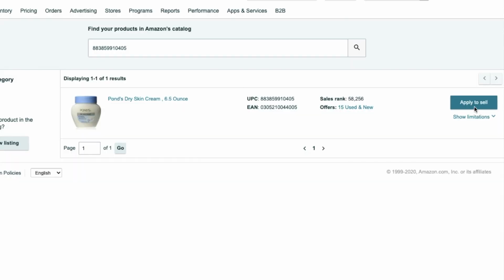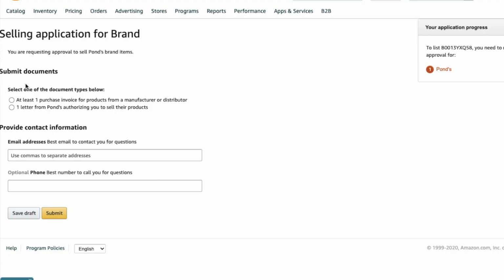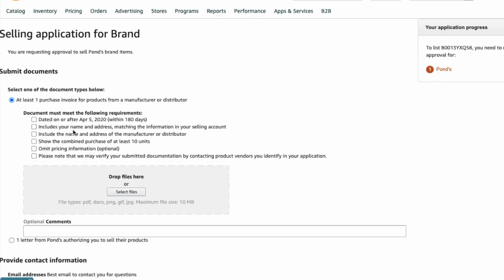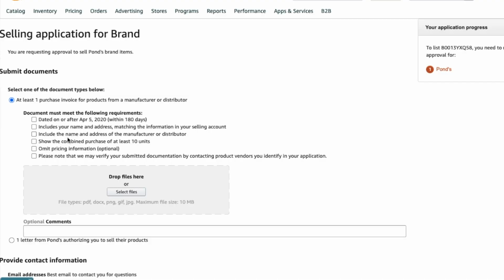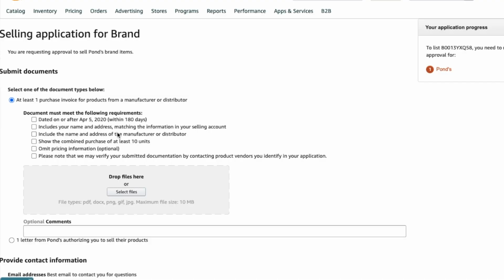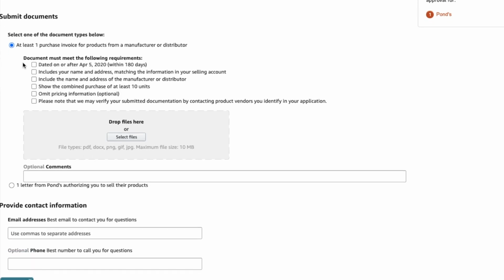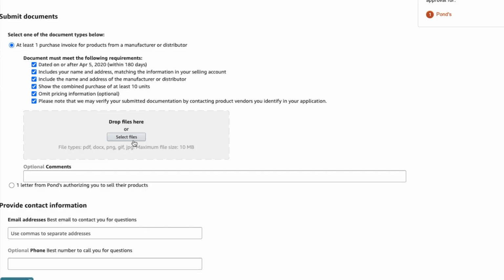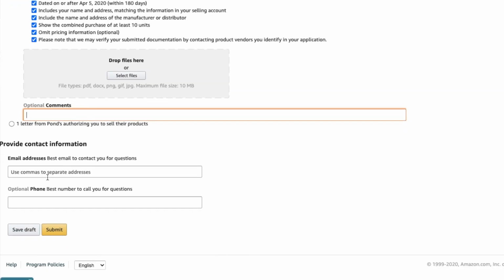How to Submit Invoices for Amazon Ungating: Step-by-Step Process